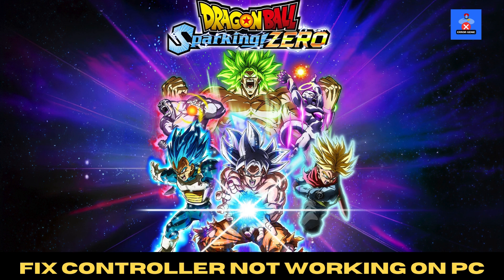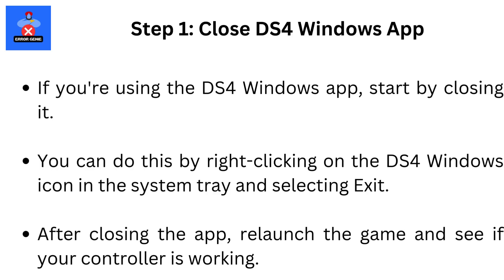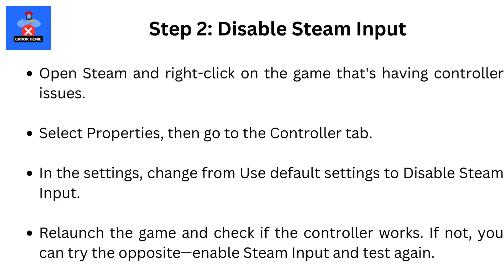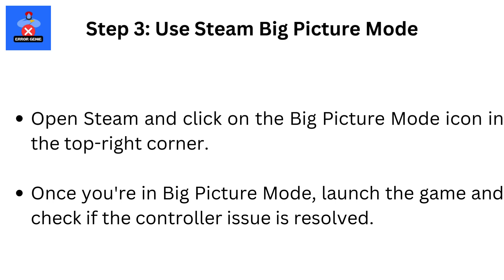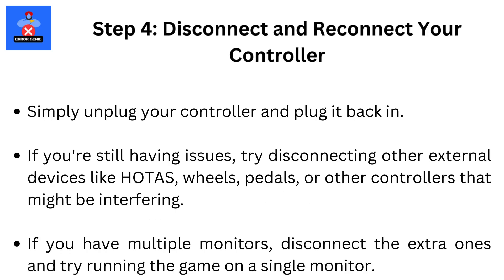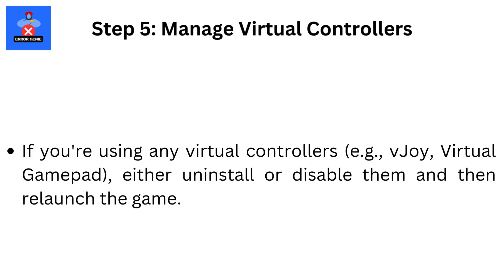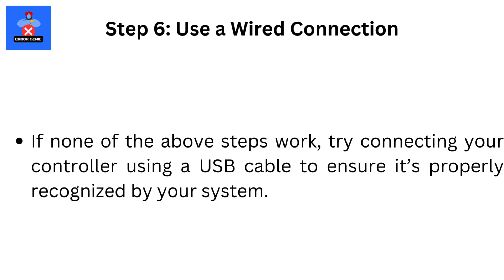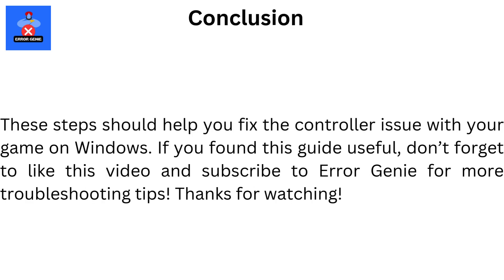Fix Controller Not Working In DRAGON BALL Sparking ZERO On PC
Fix Controller Not Working In DRAGON BALL Sparking ZERO On PC. Welcome back to Error Genie! In today’s video, I’m going to walk you through how to Fix Controller Not Working In DRAGON BALL Sparking ZERO On PC. Let’s dive into the step-by-step guide to get things sorted!

Step 1: Close DS4 Windows App
If you're using the DS4 Windows app, start by closing it.
You can do this by right-clicking on the DS4 Windows icon in the system tray and selecting Exit.
After closing the app, relaunch the game and see if your controller is working.

Step 2: Disable Steam Input
Open Steam and right-click on the game that's having controller issues.
Select Properties, then go to the Controller tab.
In the settings, change from Use default settings to Disable Steam Input.
Relaunch the game and check if the controller works. If not, you can try the opposite—enable Steam Input and test again.

Step 3: Use Steam Big Picture Mode
Open Steam and click on the Big Picture Mode icon in the top-right corner.
Once you're in Big Picture Mode, launch the game and check if the controller issue is resolved.

Step 4: Disconnect and Reconnect Your Controller
Simply unplug your controller and plug it back in.
If you're still having issues, try disconnecting other external devices like HOTAS, wheels, pedals, or other controllers that might be interfering.
If you have multiple monitors, disconnect the extra ones and try running the game on a single monitor.

Step 5: Manage Virtual Controllers
If you're using any virtual controllers (example, vJoy Virtual Gamepad), either uninstall or disable them and then relaunch the game.

Step 6: Use a Wired Connection
If none of the above steps work, try connecting your controller using a USB cable to ensure it’s properly recognized by your system.

These steps should help you Fix Controller Not Working In DRAGON BALL Sparking ZERO On PC.